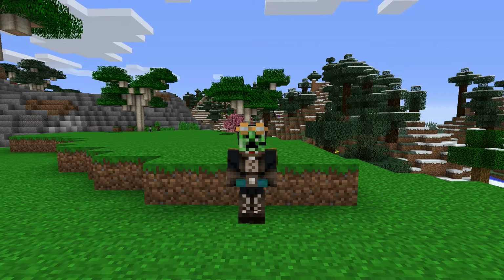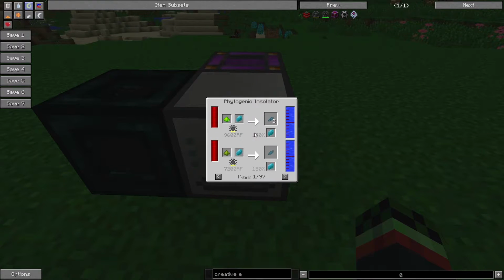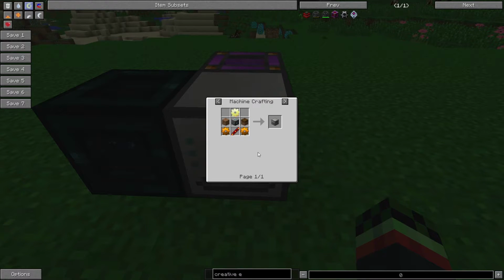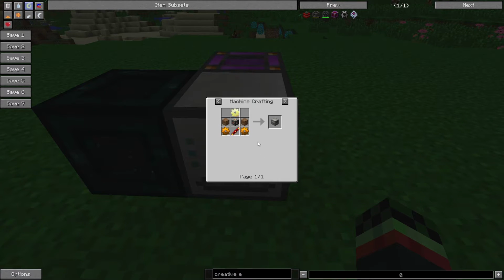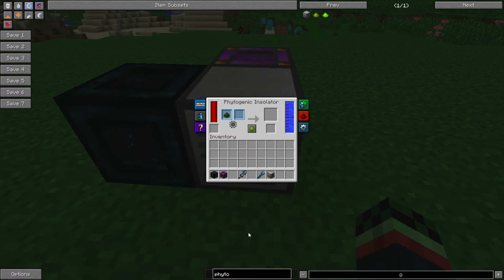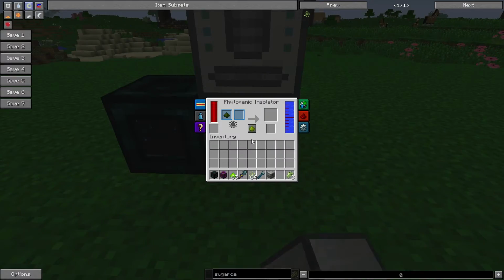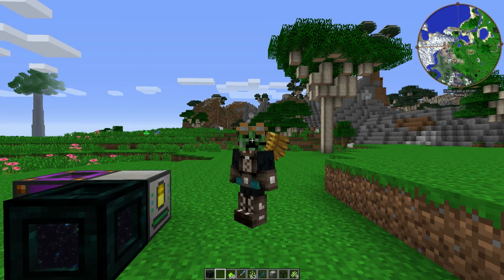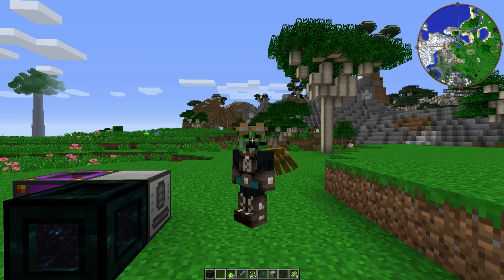Modded Minecraft Tutorial - Phytogenic Insulator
The series where I teach you about machines, items, mechanics, and other added content by Minecraft mods. Today's topic: the Phytogenic Insulator from Thermal Expansion.